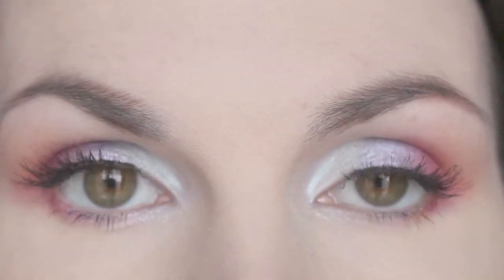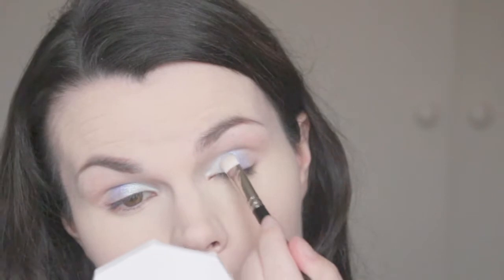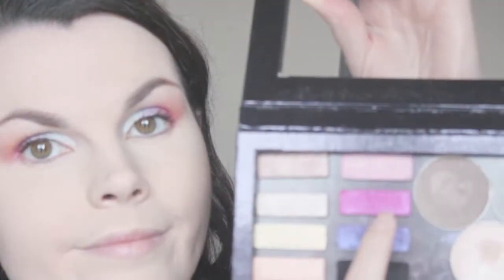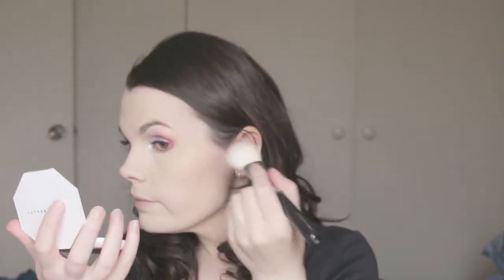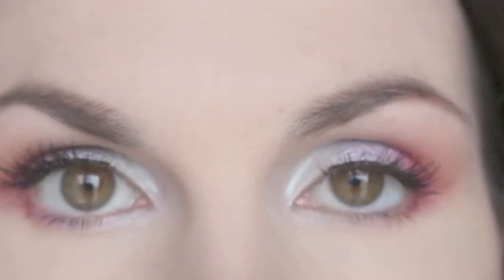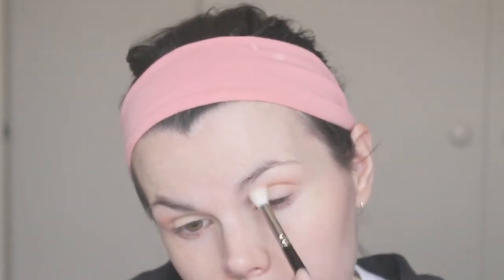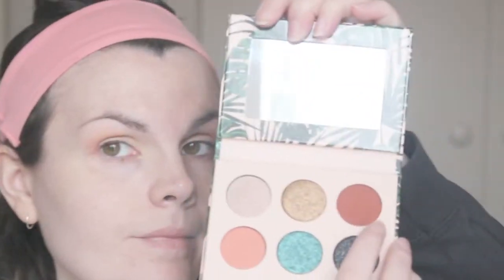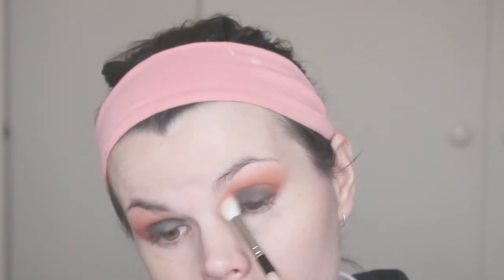2 x iluvsarahii Inspired Looks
PRODUCT LIST:
Fenty Beauty Killawat Foil Freestyle Highlighter Duo: Sand Castle/Mint'd Mojito
Fenty Beauty Killawat Foil Freestyle Highlighter Duo: 7DayWknd/Poolside
Urban Decay Eyeshadow in Junkshow
Natasha Denona Sunset Palette
L'ORÉAL PARIS False Lash Telescopic Mascara
Innisfree Skinny Microcara
Ardell Baby Wispies
NARS Contour Blush Duo in Olympia
Milani Baked Blush in Delizioso Pink
MAC Mineralize Skinfinish in Soft & Gentle
Colourpop Lux Lipstick in Cheetah
Colourpop Ultra Glossy Lip in Double Agent
NYX Lip Pencil in Dolly Pink
MAC Lipstick in Pink Nouveau
Dose Of Colours Baked Browns Palette: Tealight
iluvsarahii x Dose of Colours Eyeshadow Palette: Loungy, Wanderlust, Finders Keepers, Poquito Mas
L'Oreal Voluminous Smouldering Black Eyeliner
Daiso 01 Lashes (Pink Packaging)
Physician's Formula Butter Bronzer in Light Bronze
Milani Baked Blush in Luminoso
Becca Shimmering Skin Perfecter in Moonstone
Sportsgirl Lipstick in Barely There
iluvsarahii x Dose of Colors Lip Gloss in Brillo